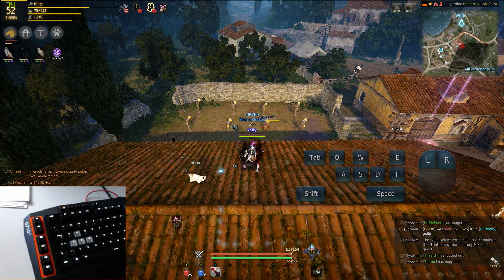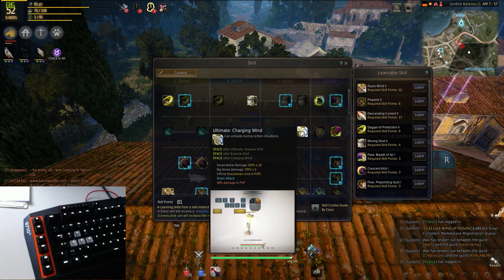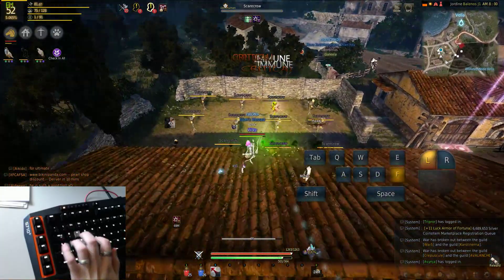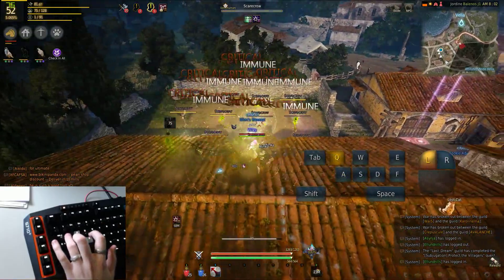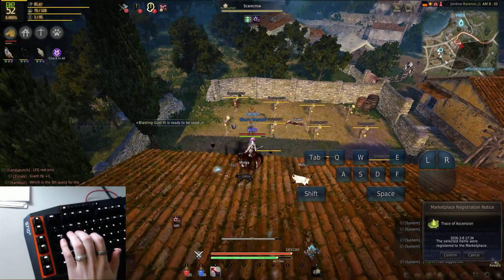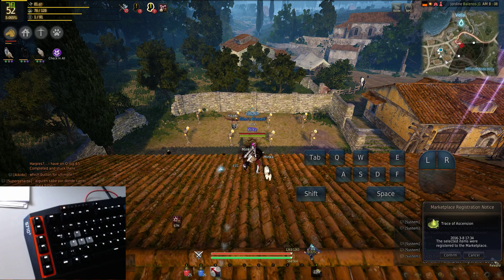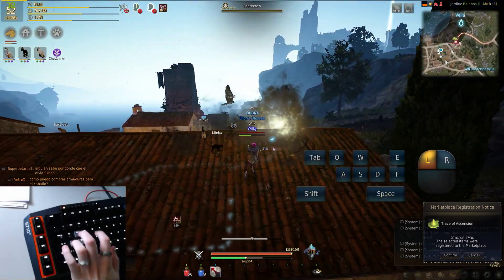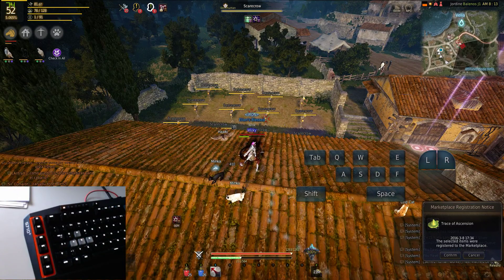Black Desert Ranger Guide: Shotgun / Ultimate: Charging Wind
The infamous "shotgun" move, Ultimate: Charging Wind.